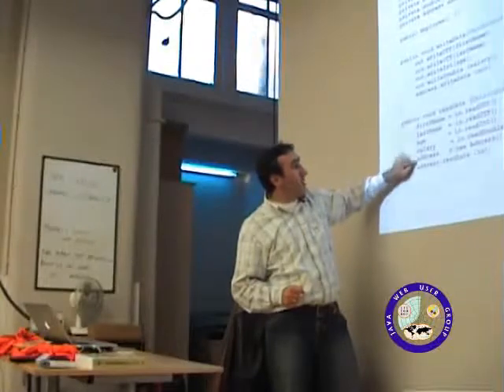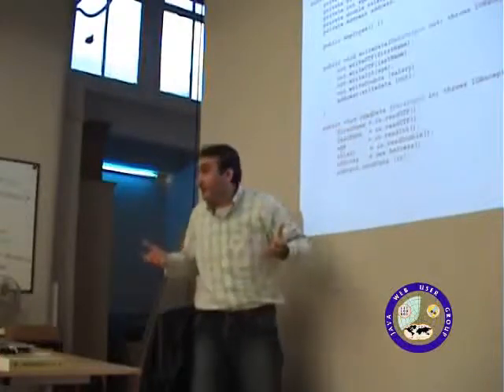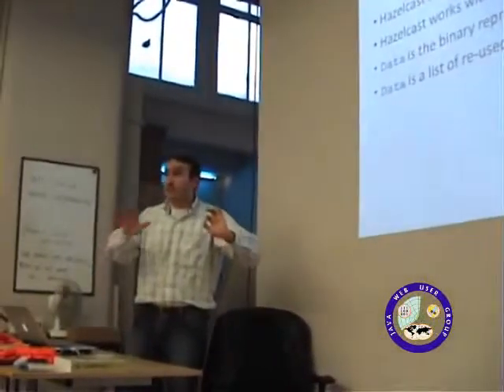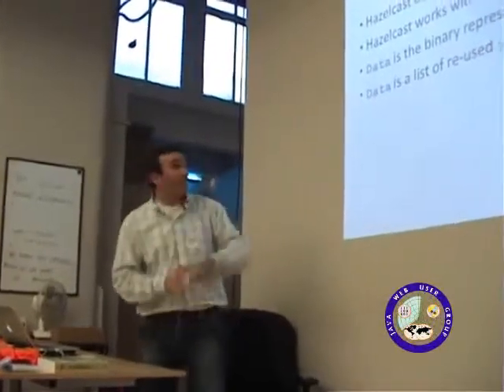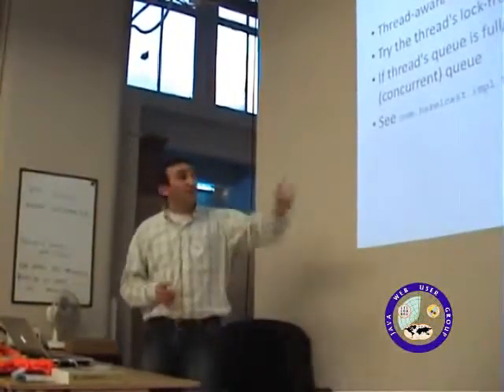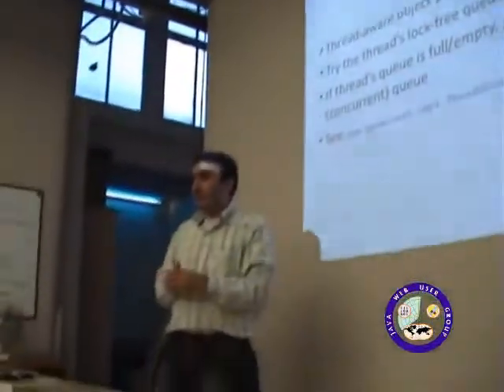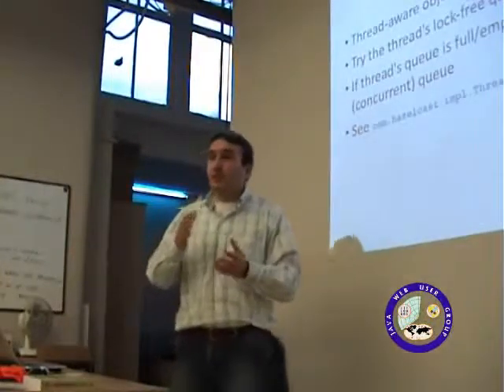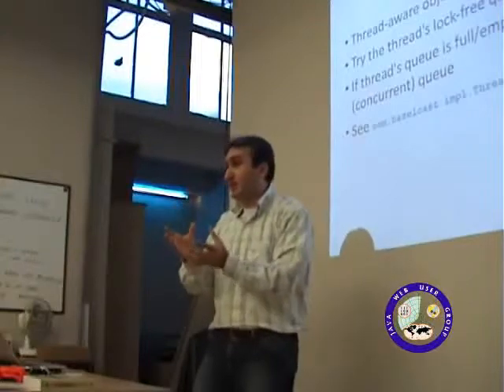JAVAWUG BOF 47 HazelCast Part 2 SD clip19